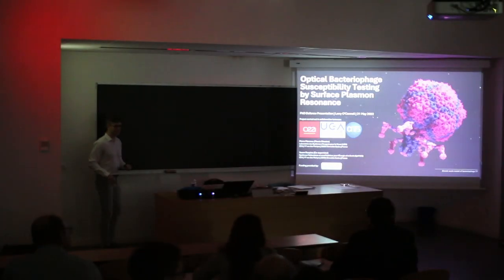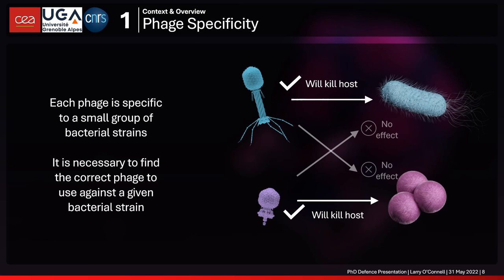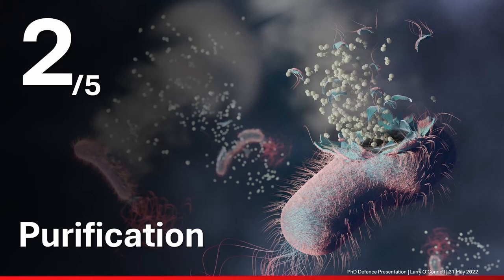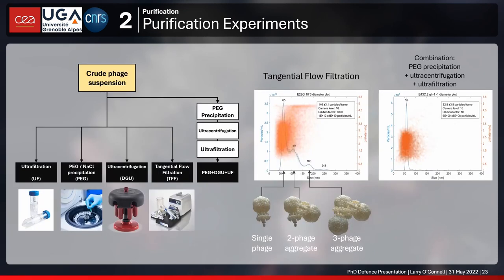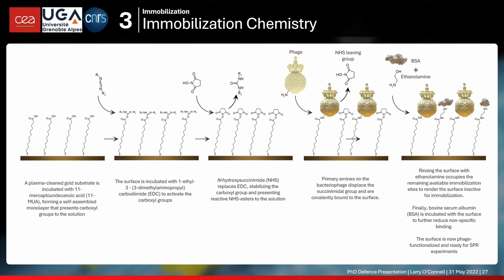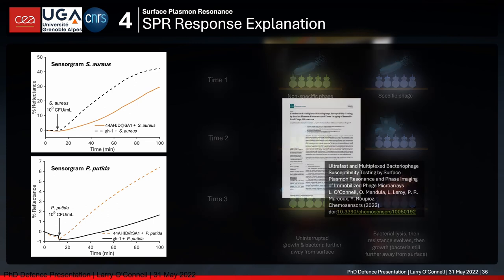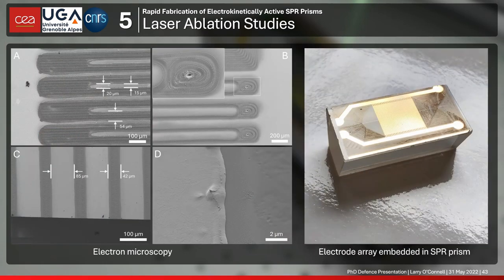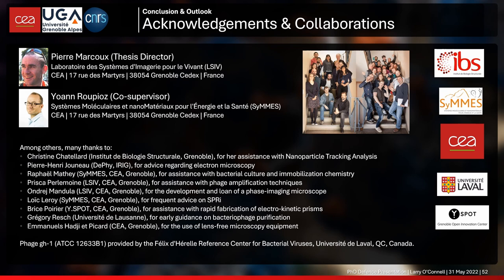PhD defence - Larry O'Connell May 2022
The doctoral work of Larry O'Connell PhD, presented in defence of his doctoral degree awarded by Université Grenoble Alpes, with specialization in 'Biotechnology, instrumentation, signal processing and imaging for biology, medicine and the environment'. The jury was composed of:
Monsieur Pierre MARCOUX
INGENIEUR DOCTEUR, CEA Grenoble, Directeur de thèse

Monsieur Christophe GANTZER
PROFESSEUR DES UNIVERSITES, Université de Lorraine, Rapporteur

Madame Magali PHANER-GOUTORBE
PROFESSEUR DES UNIVERSITES, Ecole Centrale de Lyon, Rapporteure

Monsieur Yoann ROUPIOZ
DIRECTEUR DE RECHERCHE, CNRS Délégation Alpes, Co-directeur de thèse

Monsieur Donald MARTIN
PROFESSEUR DES UNIVERSITES, Université Grenoble Alpes, Examinateur

Monsieur Grégory RESCH
Senior Lecturer, Lausanne University Hospital, Examinateur

Monsieur Bruno LE PIOUFLE
PROFESSEUR DES UNIVERSITES, Ecole Normale Supérieure de Cachan, Examinateur

0:00 Introduction
0:58 Context & Overview
15:17 Phage Purification
29:25 Phage Immobilization
35:42 Surface Plasmon Resonance Experiments
39:36 Rapid Fabrication of Electrokinetically Active SPR Prisms
49:56 Conclusion & Outlook
53:10 Acknowledgements